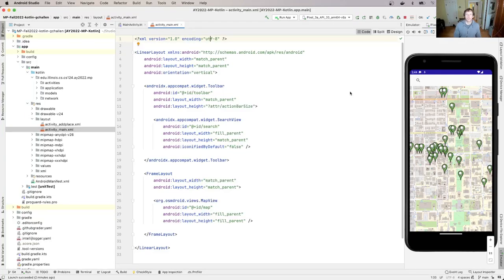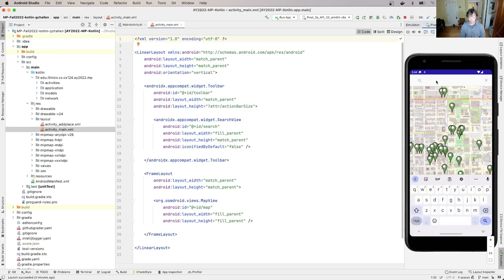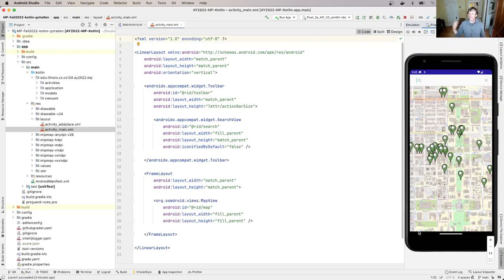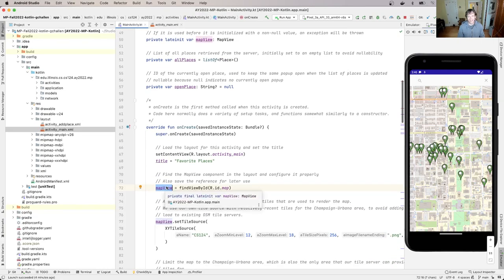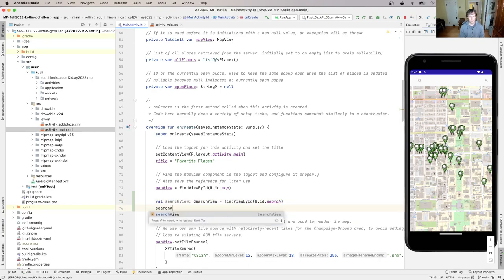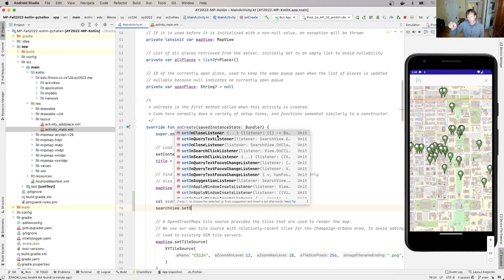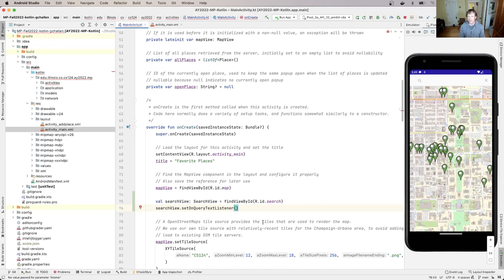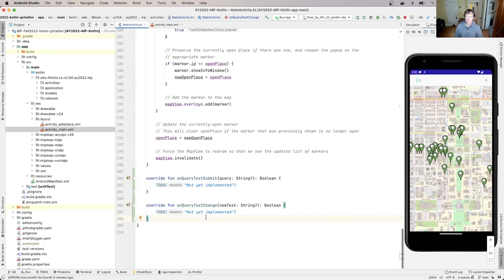CS 124 Fall 2022: MP1 Part 1 Kotlin: Enabling Search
Let's use our bit of knowledge about Android app layout to set up our MainActivity to receive updates from the UI when the search contents are changed. That will put us in a position to update the UI accordingly!